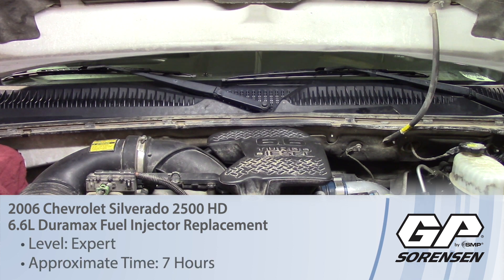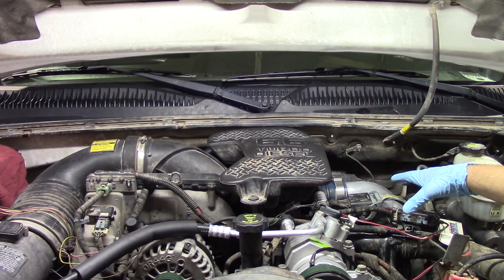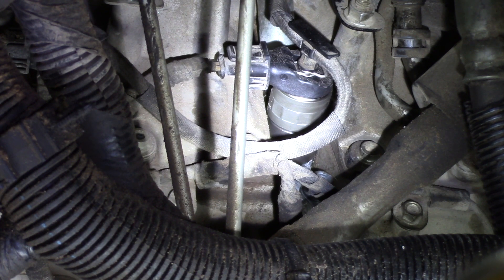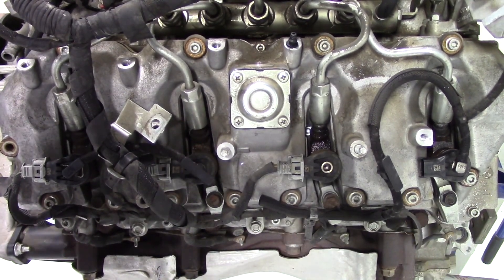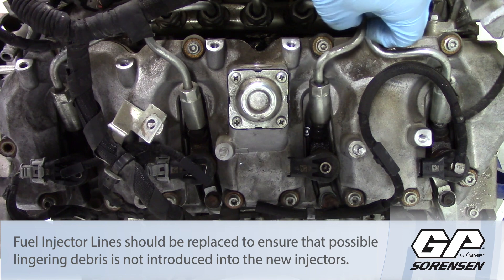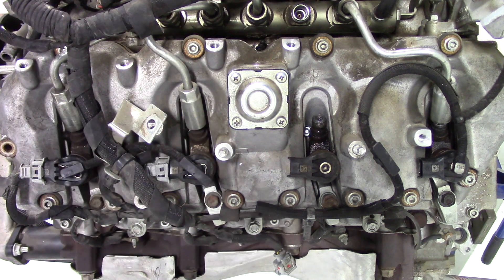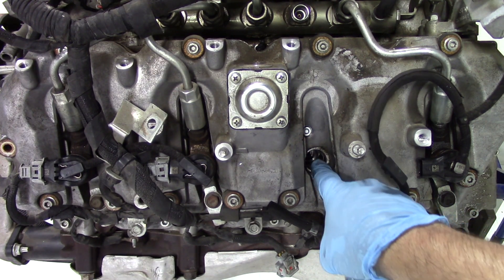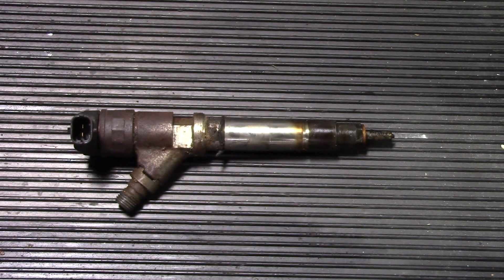2006 Chevrolet Silverado 2500 HD 6.6L Duramax Fuel Injector Replacement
Watch for helpful tips and best practices when installing a fuel injector on a 6.6L Duramax engine.

Level of difficulty: Expert
Approximate time: 7 Hours

Tools needed: 1/2' Socket / T27 Torx Bit / T30 Torx Bit / 17MM Wrench / 6" 3/8 Extension / 3/8 Ratchet

Additional parts: Flathead Screwdriver / Pliers / 17MM Crowfoot Wrench / Antifreeze Drain Pan / Retaining Clip Removal Tool

Vehicle used: 2006 Chevrolet Silverado 2500HD